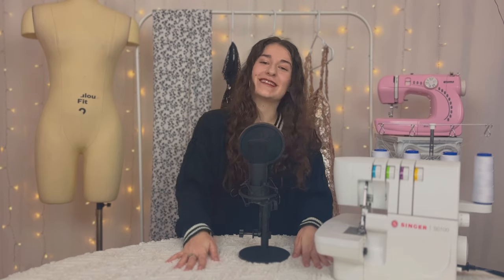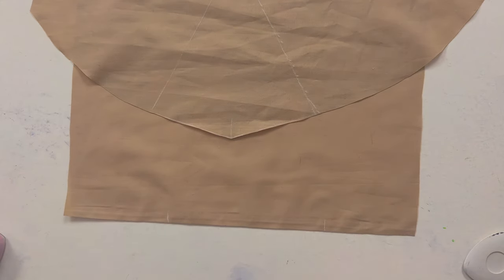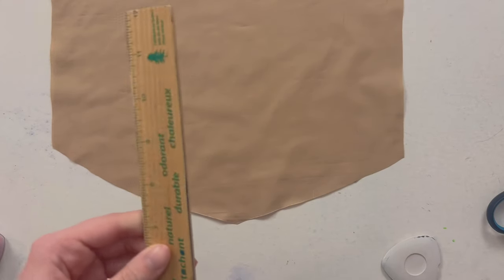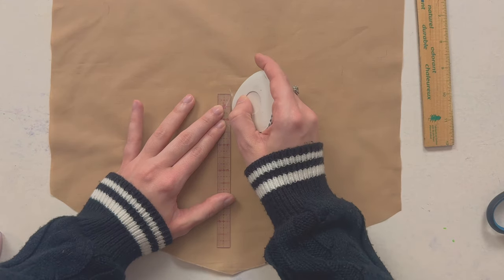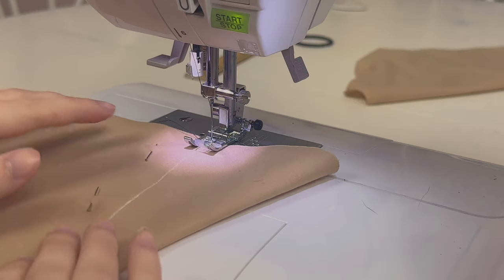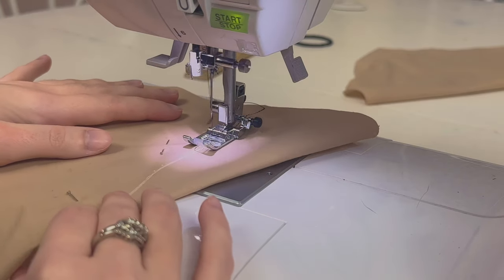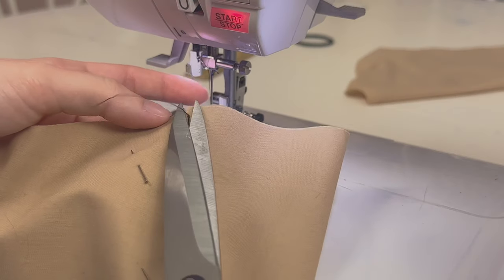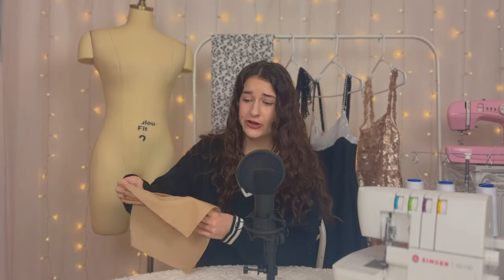Beginner Sewing Course [Day 16] - How to sew a dart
Hello everybody, I hope you are well! 🎀 Welcome to Day 16 of my Beginner Sewing Course. Today I will show you how to sew a dart. They might seam intimidating for beginners, but they don't have to be. Using the tips I showed you in this video, your darts will look professional!  Like I said before, using a rounded pressing surface to iron the tip of your fabric is recommended, but don't worry if you don't have one yet, even I don't!

Homework: Practice sewing your darts as much as you need until they look perfect. There should be no pucker at the top.

00:00 Introduction
01:56 Drawing the dart
08:44 How to sew the dart
09:49 Sewing the dart
12:24 Pressing the dart
13:47 Conclusion